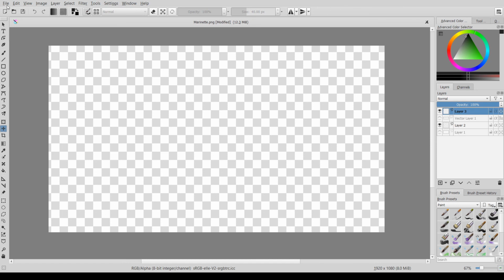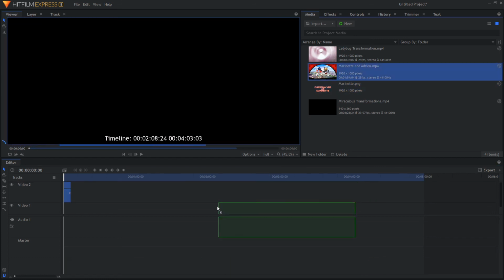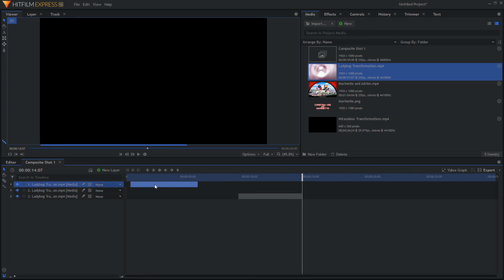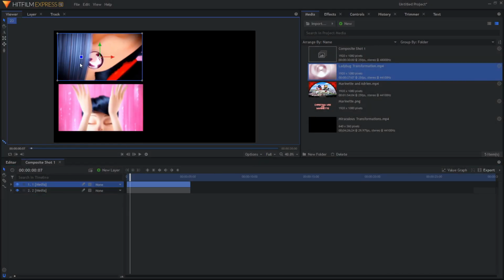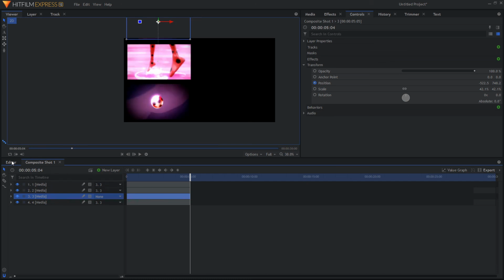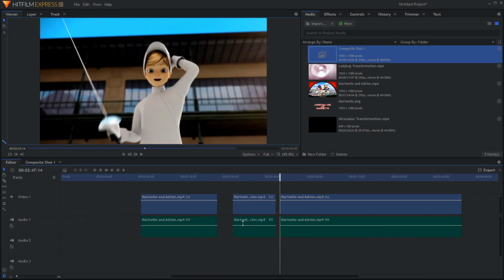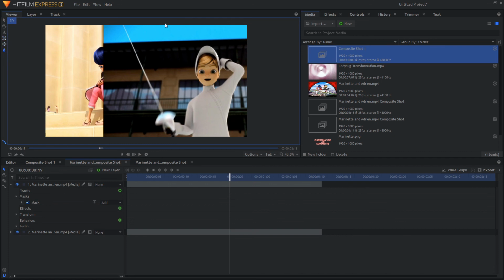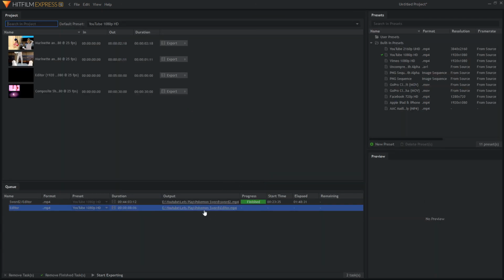Power Rangers + Miraculous Intro Tutorial (50 Subs + 10,000 Views Special!) || Fennec Foxy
THANK YOU SO SO MUCH! And not only that We also have 10,000+ views! This is beyond comprehensible! So as a celebration, I made a tutorial of 3 of my favorite effects from the Power Rangers + Miraculous intros!

We will be holding a 12 hour live stream when we hit 100 Subscribers!

Liked the video? You know what to do! SMASHY SMASHY!

*Links*

Timelapse Music

Did you click the link above? Yes? You're welcome.

Stay Awesome!
-Fennec Foxy